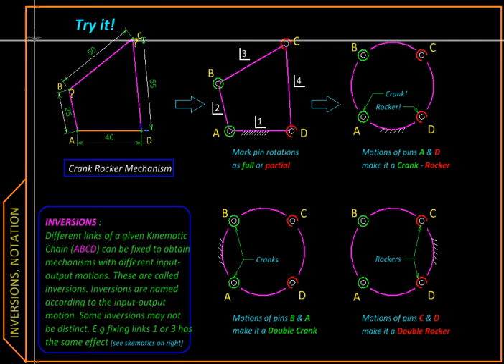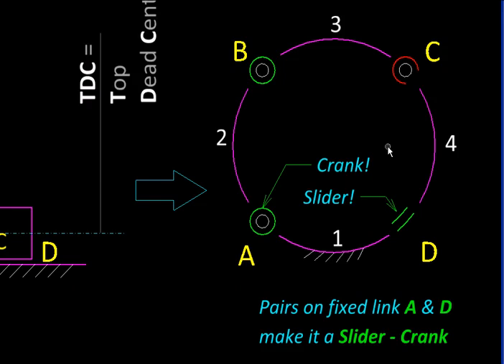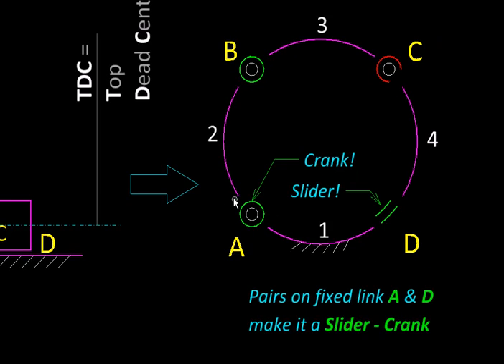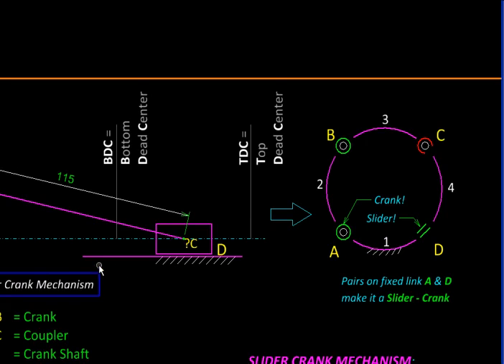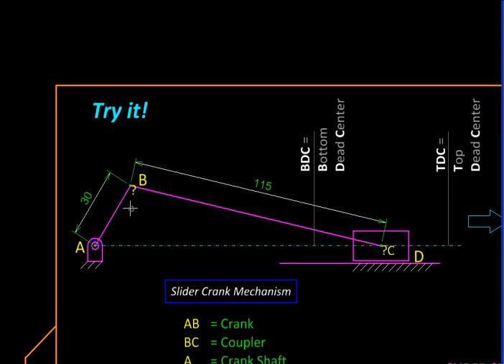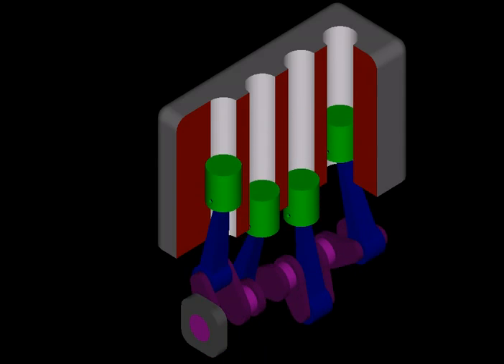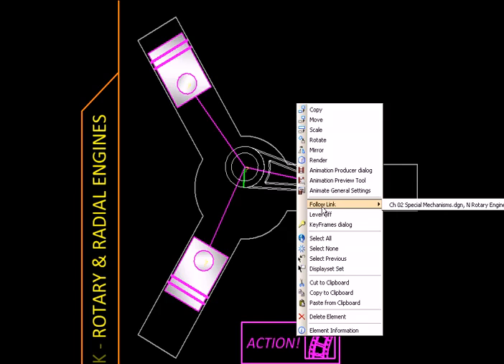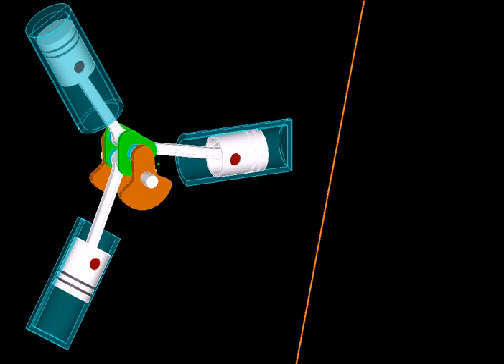Kinematics with MicroStation - Ch01F Slider Crank Mechanism.avi.flv